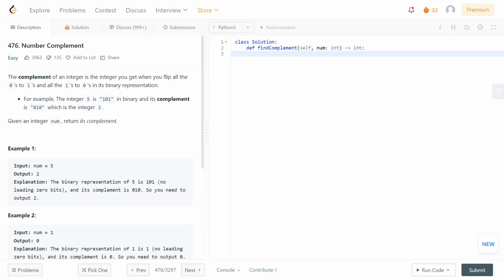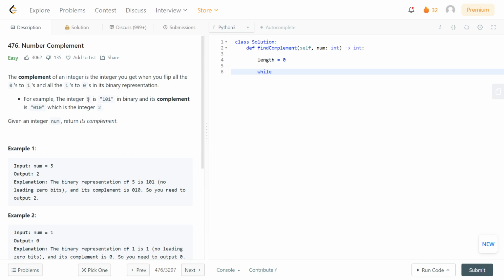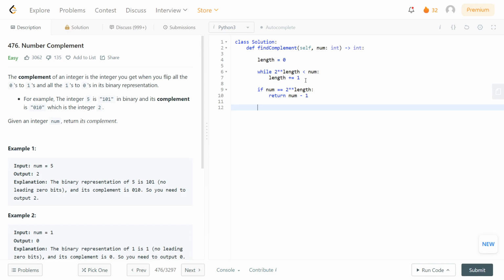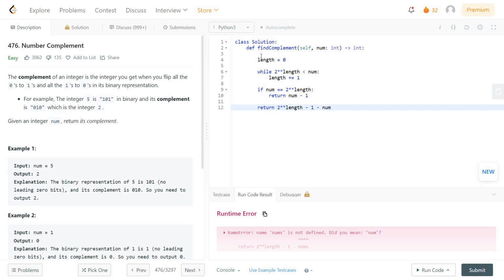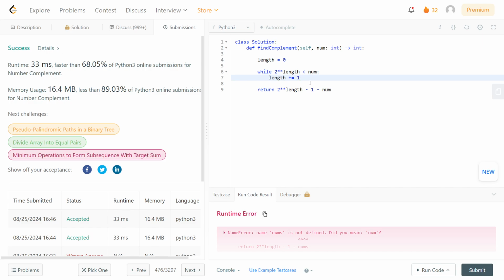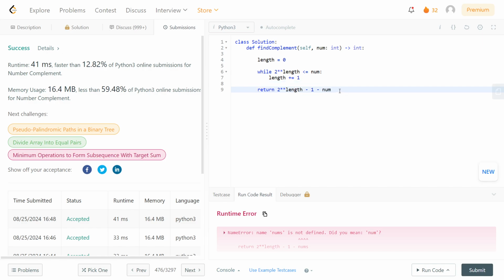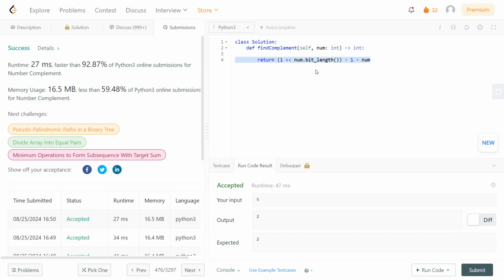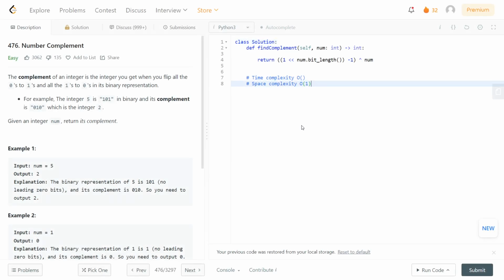Leetcode 476 - Number Complement - Python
⏳ Timestamps: ⏳
0:00 Description
0:45 Code (without .bit_length())
4:45 Result page
5:30 Better solution
9:15 Few one-liners
11:50 Time and Space complexity